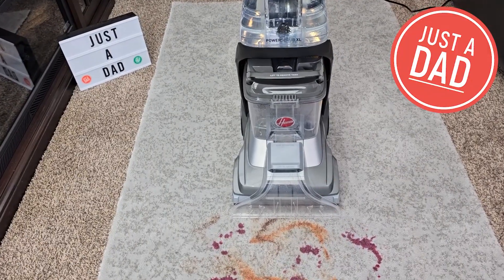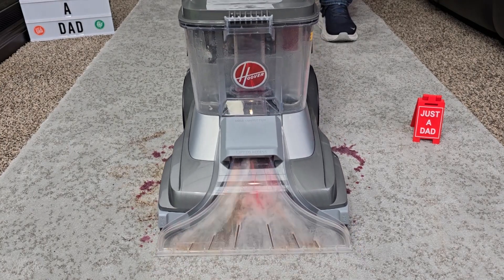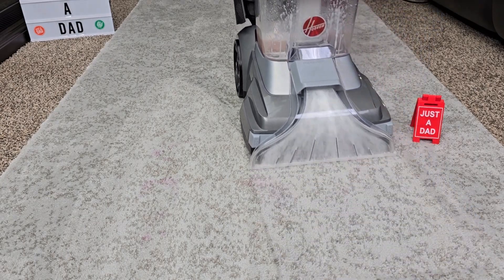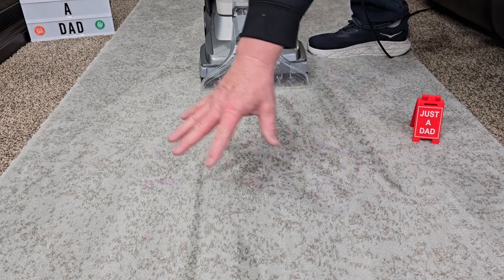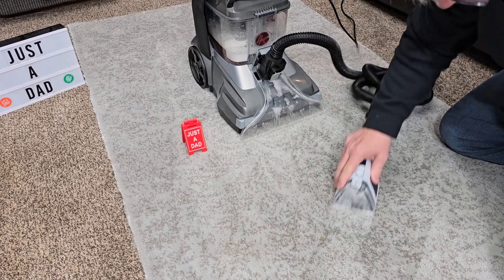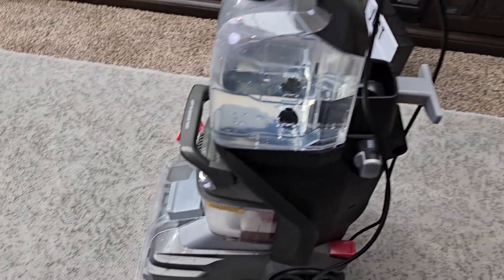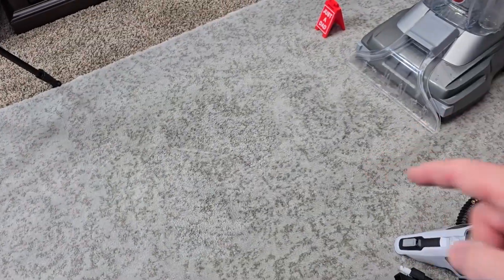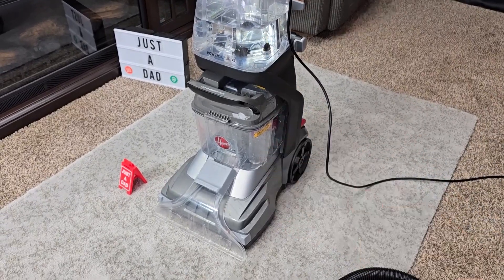Hoover PowerScrub XL FH68050 Quick Review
Hoover PowerScrub XL Pet Carpet Cleaner Machine, for Carpet and Upholstery, FH68050 (paid link) Demonstration of it cleaning stains on carpet.  Features of machine.  How to use.  How to use the upholstery attachment.  How to clean the hose.